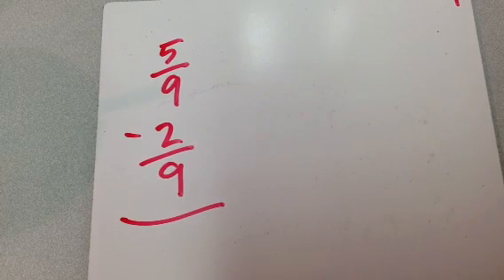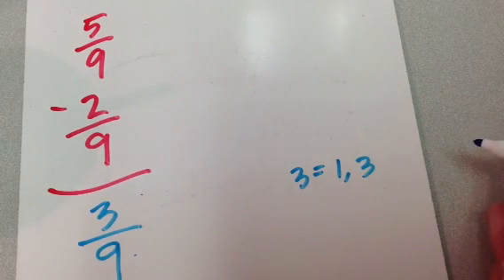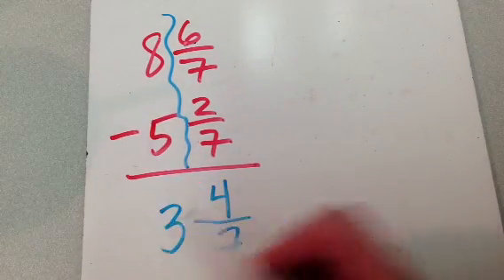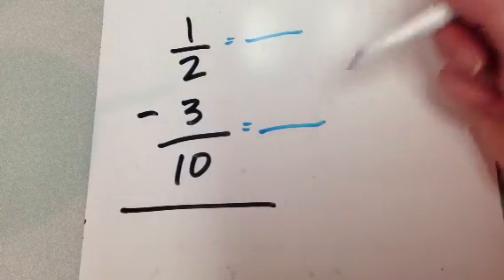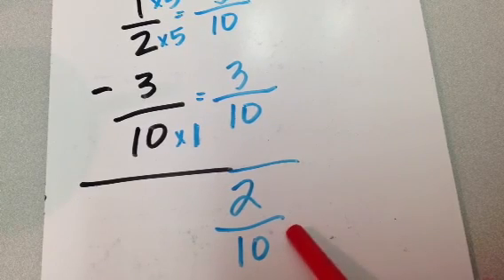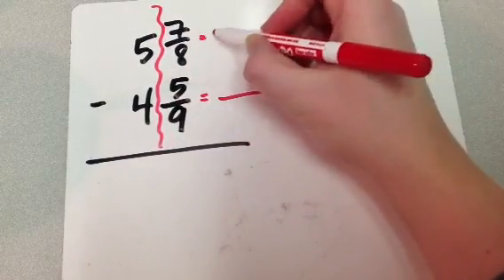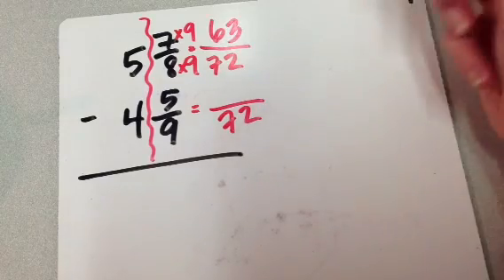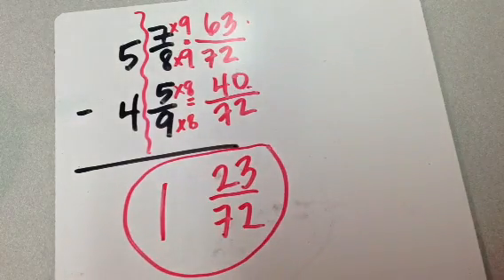Subtracting Fractions 1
More examples of how to subtract fractions.  You can do this!!